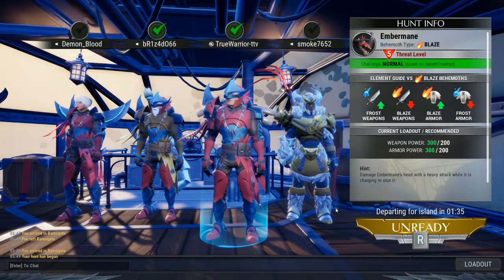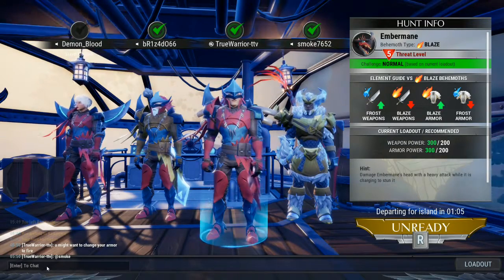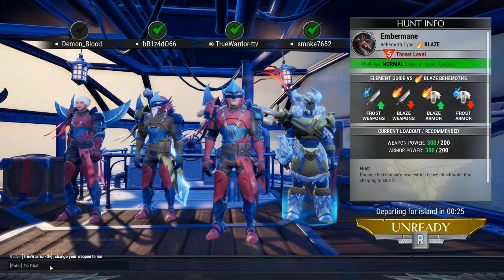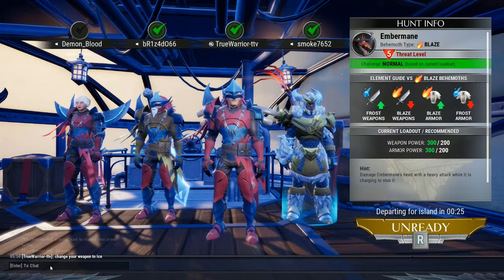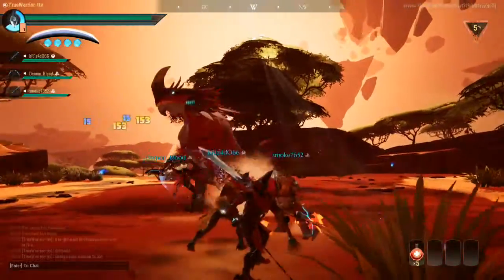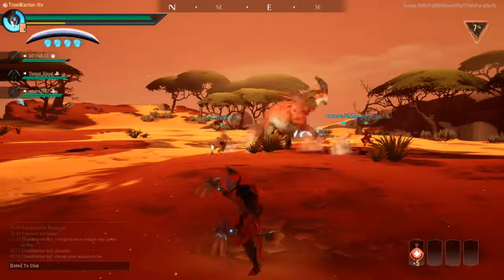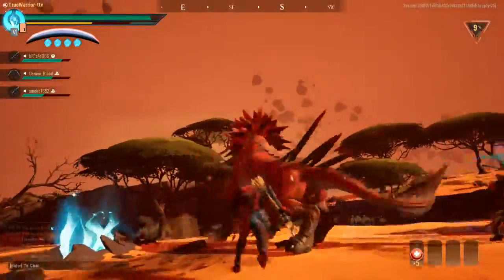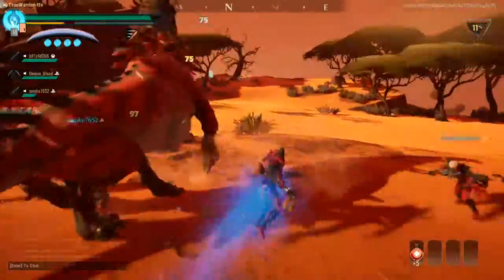How to Prep for and Win Behemoth Battles - Dauntless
Rick "True Warrior" is a casual player who likes to meet new people and engage with his community. His vision for the community is to bring people together through the streams and offer a community of support outside of gaming and streaming.

He is best know for his "goofy" personality, positive attitude and dedication to his community and helping other streamers grow.